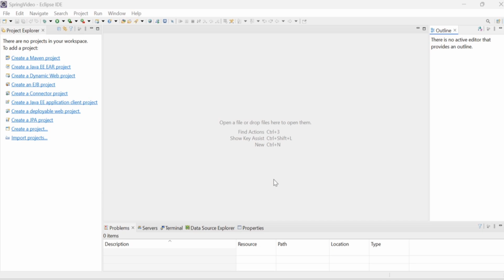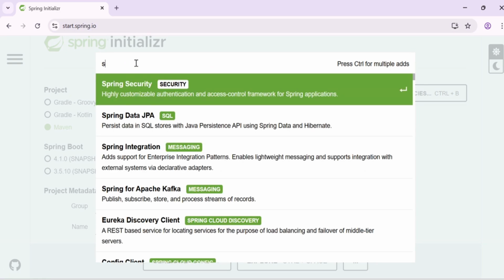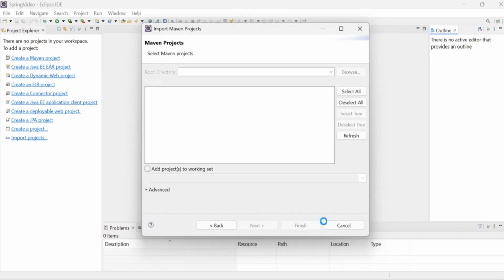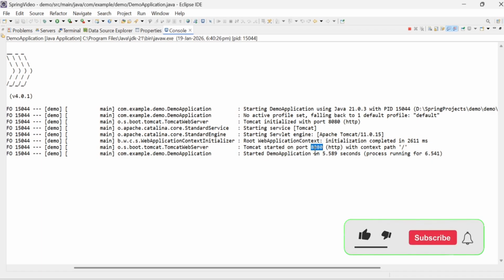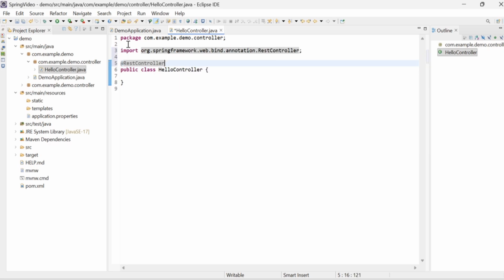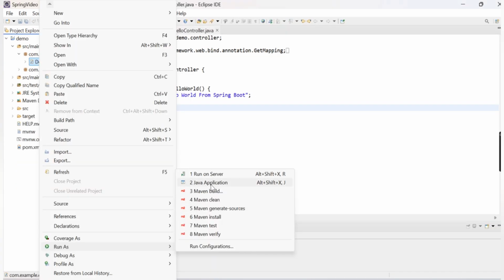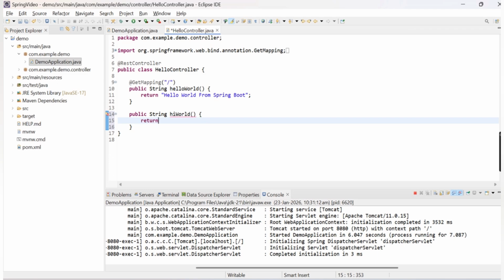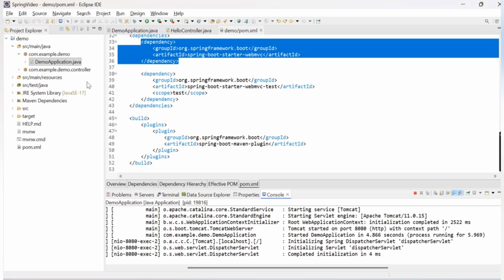Build Your First Spring Boot REST API in 5 Minutes | Spring Boot Hello World: Create an API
Build Your First Spring Boot REST API in 5 Minutes | Spring Boot Hello World: Create an API Fast & Easy

In this video, we build your very first Spring Boot REST API from scratch. If you’ve ever wanted to become a Backend Developer, this is the most important "Hello World" code you will ever write.

We are going to break down the complex jargon into simple English and get your first Java web application running on your machine in minutes. No fluff, just code.

👇 IN THIS VIDEO, YOU WILL LEARN:
✅ How to set up a Spring Boot project (The easy way)
✅ What a REST API actually is (explained simply)
✅ How to use the `@RestController` annotation
✅ How to run your server on Localhost
✅ Writing your first "Hello World" endpoint

KEY TERMS EXPLAINED (Save this for your interview!)

🌱 Spring Boot: A tool that makes creating Java applications incredibly fast. It takes care of all the boring configuration so you can focus on writing code.
🔌 REST API: Think of this as a waiter in a restaurant. It takes a request from the user (the customer) and brings back data (the food) from the server (the kitchen).
🎮 @RestController: A special instruction that tells Java: "Hey, this class is going to handle web requests and talk to the internet."
🌐 Localhost: This is your computer's "home address" on the web (usually `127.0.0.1`). It allows you to test your website privately before showing it to the world.
📦 JSON: The language servers use to talk to browsers. It looks like a simple text format that organizes data into key-value pairs.